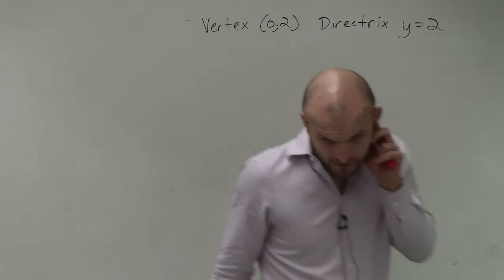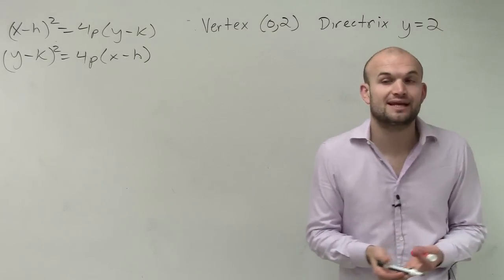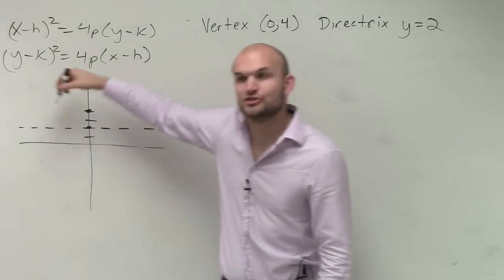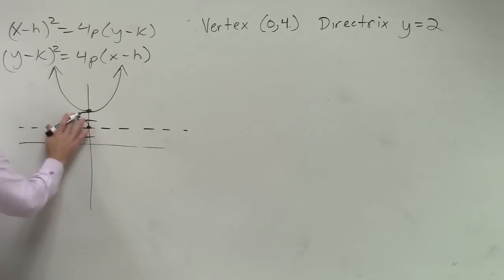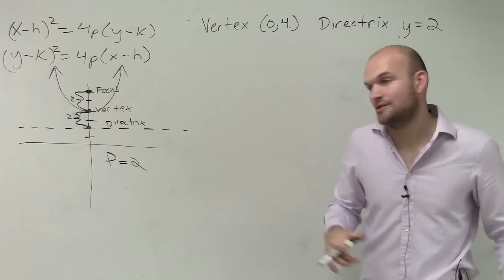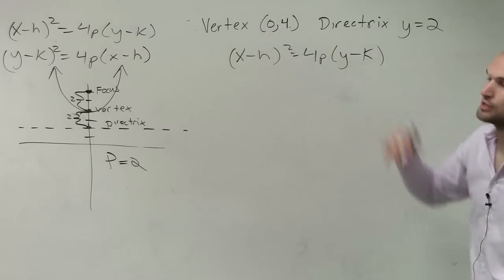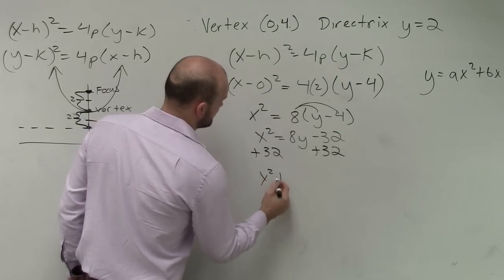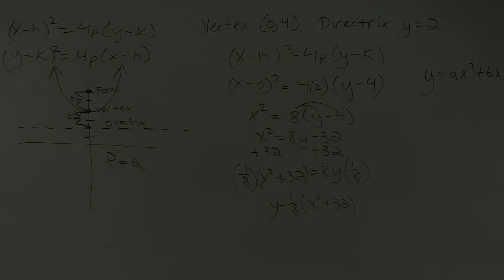Finding the standard form of a parabola given directrix and vertex